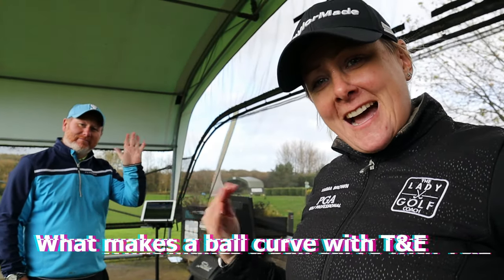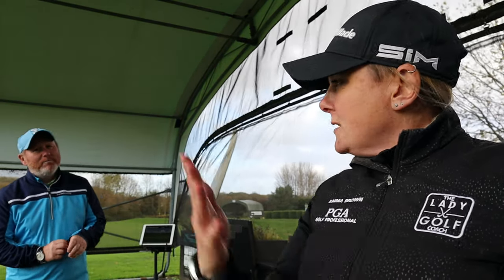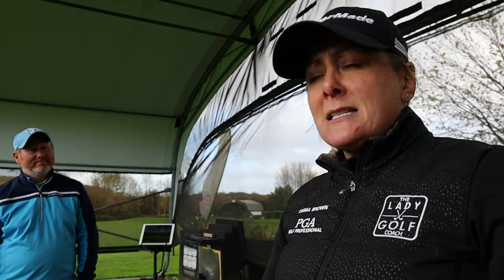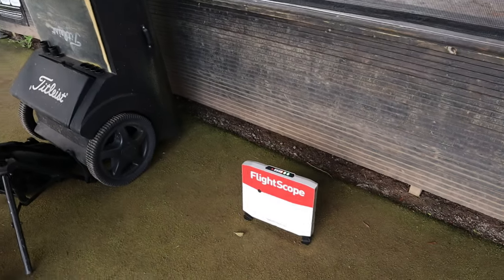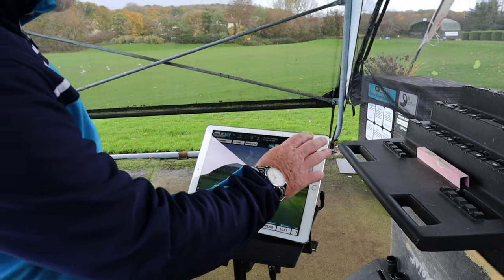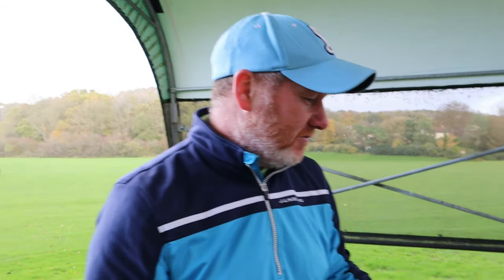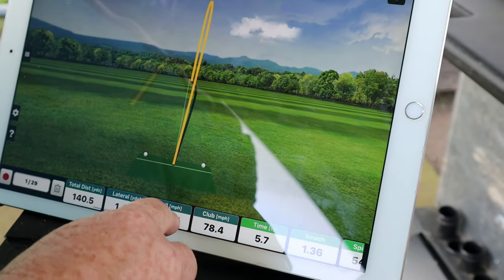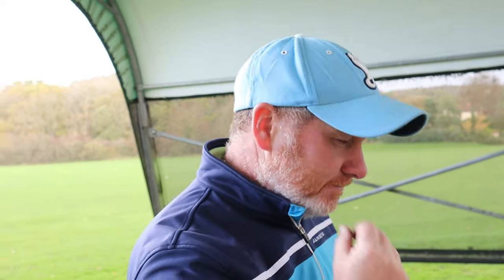What happens in a golf swings to produce a hook or a slice ball flight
Tom and Emma are two PGA Golf Professionals from The Kendleshire Golf Club.

They discuss what happens in your golf swing to produce a hook, draw, fade or slice with the use of Flightscope and training aids

Music from Youtube - "Revenge Body Beat" Nana Kwabena

Hi Peeps, my name is Emma and I am The Lady Golf Coach! Welcome to my new Channel :-)

I am Specialising in getting new people into golf, especially Women! Helping them understand the jargon, the golf swing and game as a whole, so they can feel more comfortable and enjoy this wonderful game!

I will also be doing several other on-course discussions/videos with fellow Pros/Golfers and friends to talk about club selections, shot choices and what different handicap levels should be considering while out on a golf or practicing!

So overall, hopefully your golfing journey will be a fun one with me, and if you like watching, please tap the subscribe button and share my page... I'm looking forward to getting started!!

Emma :-)